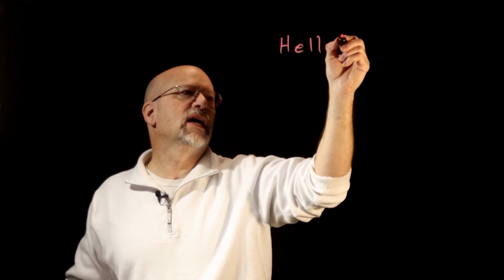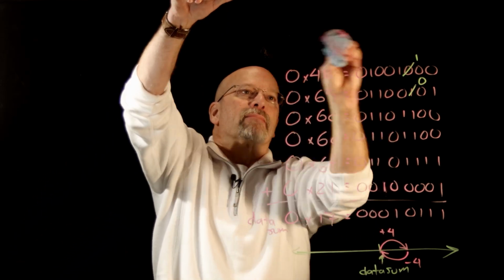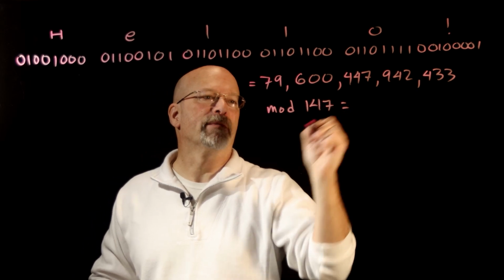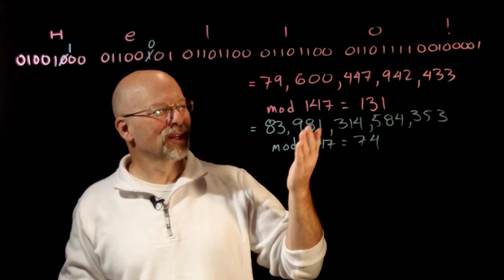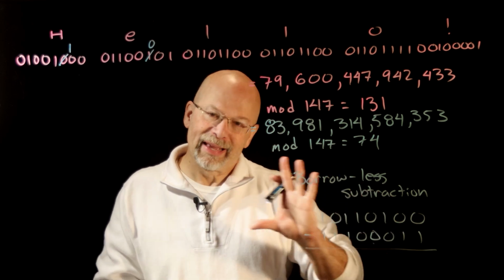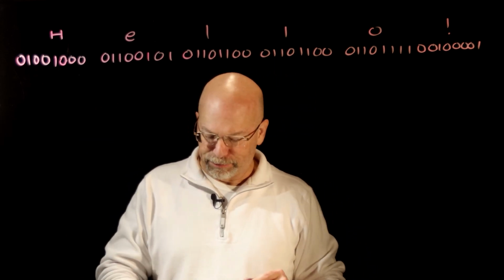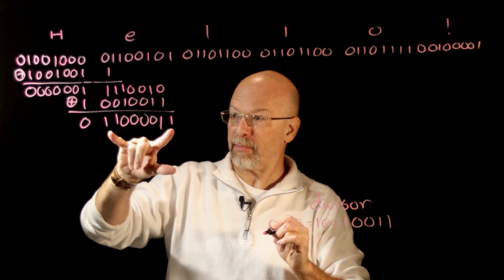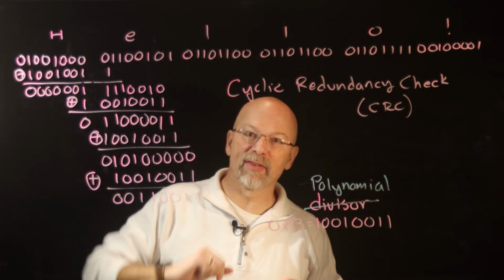Ep 055: Introduction to Cyclic Redundancy Checks (CRC)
Datasum-based checksums do have a shortcoming. The solution? Well, it begins with long division and ends with the cyclic redundancy check or CRC.